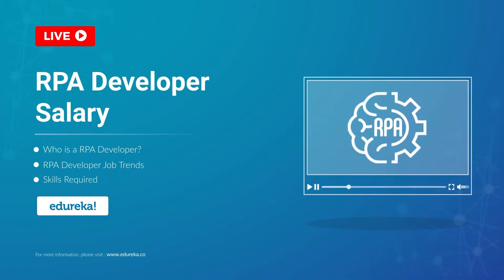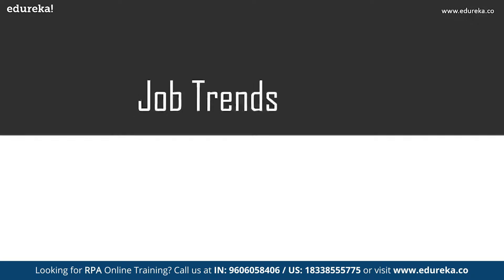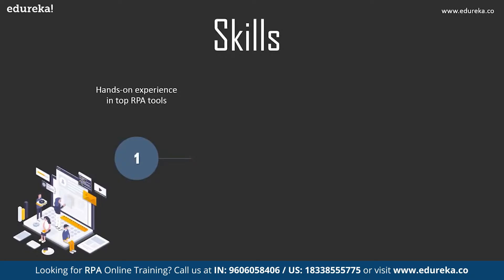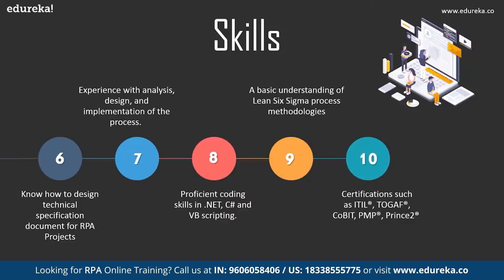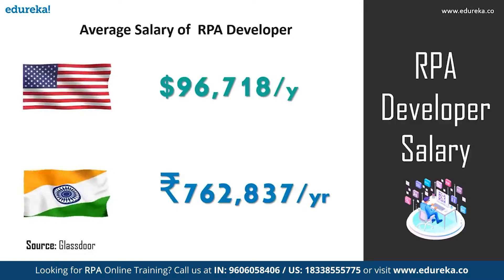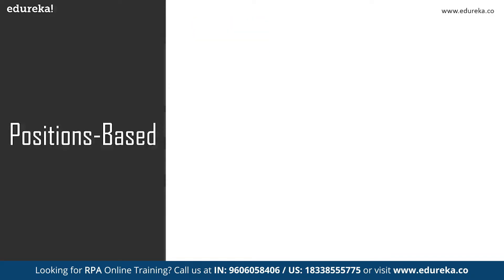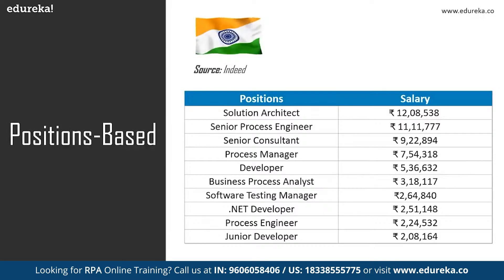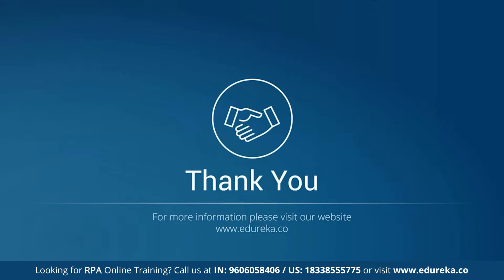RPA Developer Salary | Average Salary of a RPA Developer in India & US | Edureka Rewind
This Edureka video on "RPA Developer Salary" (blog talks about the average salary of a RPA Developer in India and US based on different factors. Below are the topics covered in this session
00:00:00 Introduction
00:01:18  Who is a RPA Developer?
00:02:28  RPA Developer Job Trends
00:03:57  Skills Required
00:07:41  RPA Developer Salary Trends
00:09:00  Salary of RPA Developer based on:
00:09:22  Positions-Based
00:11:49  Company-Based
00:12: 35  Geographically